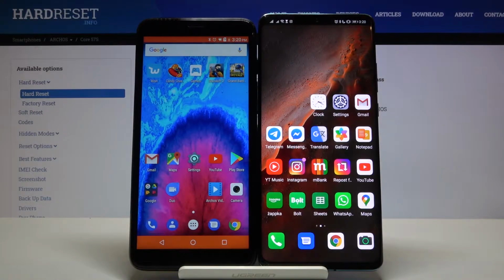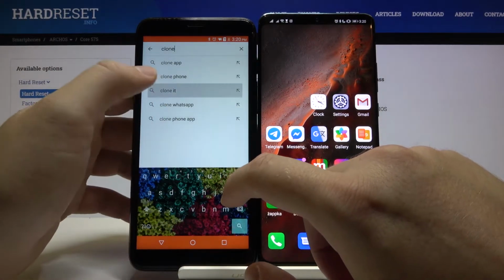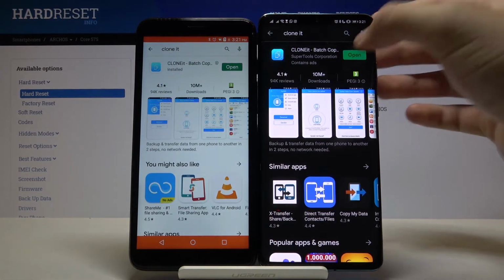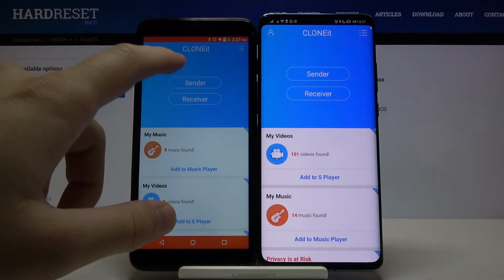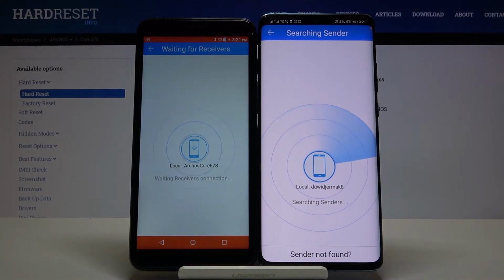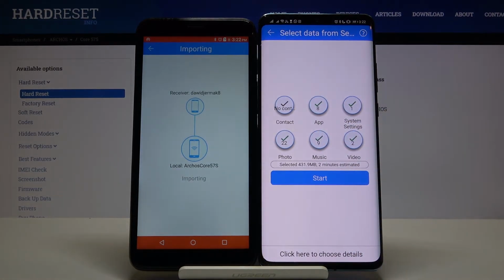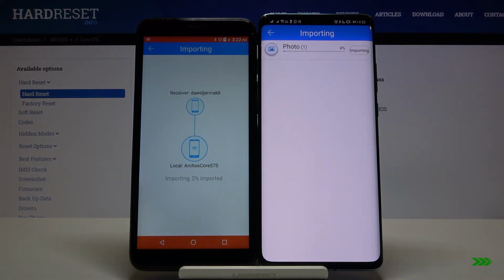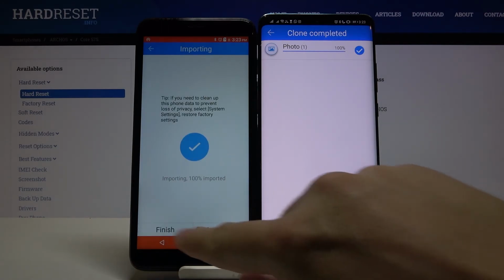How to Transfer Data from Archos Core 57S to Android Phone?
In this video we will show you how to easily transfer all data from a Archos Core 57S to other Android Smartphone using the free CLONEit application that you can find in the Play Store.

How to Transfer Files from Archos Core 57S to Android Phone? How to Move Files from Archos Core 57S to Android Phone? How to Move Data from Archos Core 57S to Android Phone?